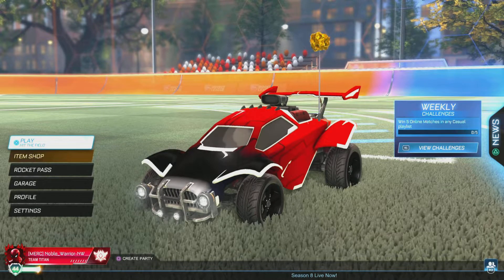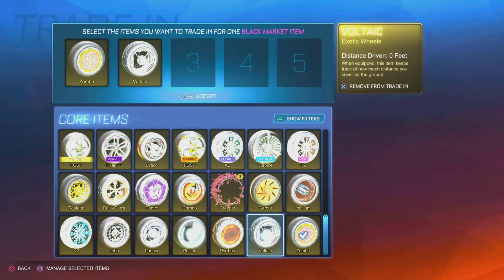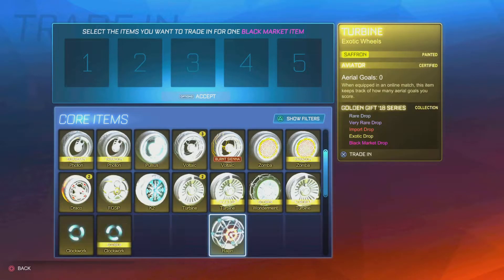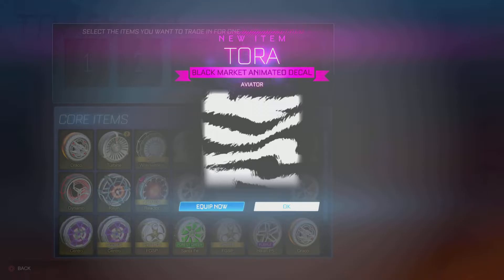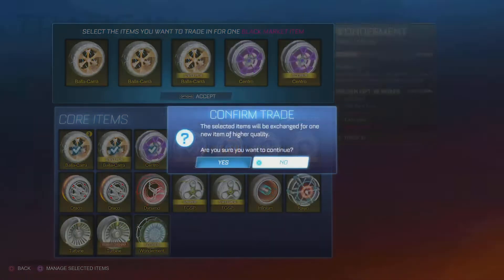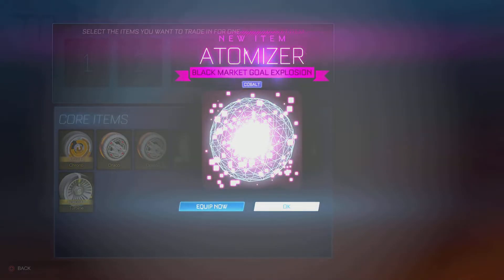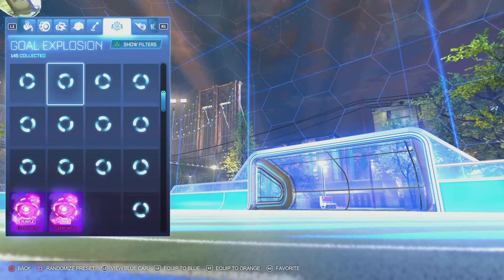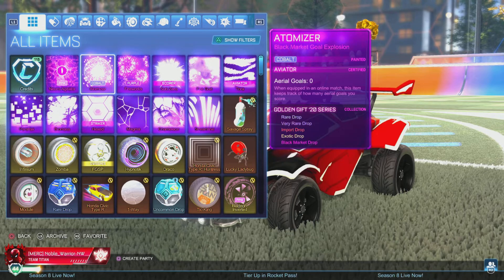3 PAINTED Black Markets In A Row?!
Trading up golden series exotics trying to get Painted black markets